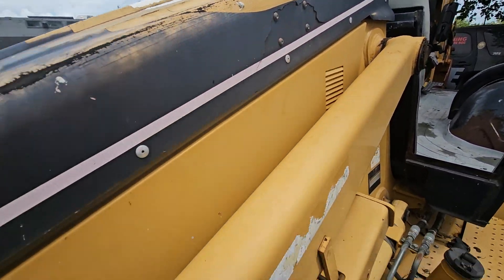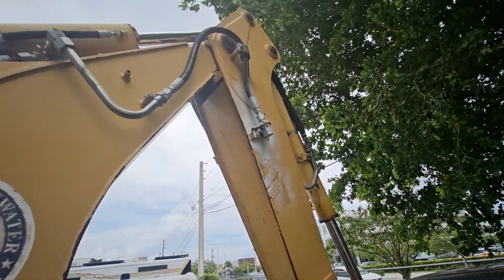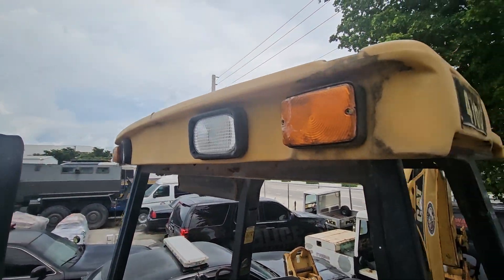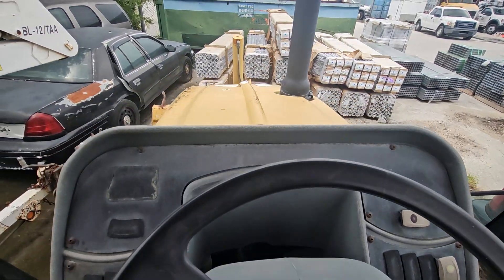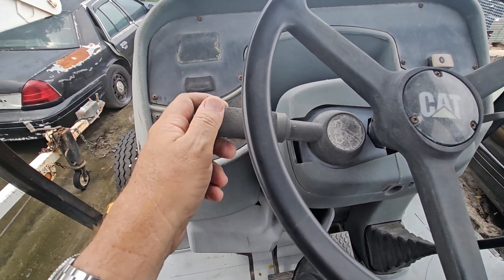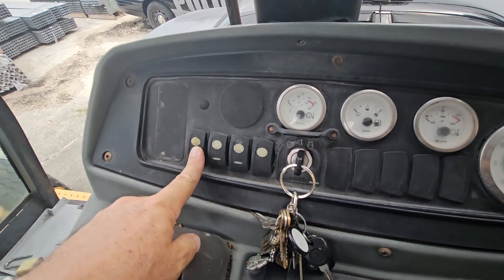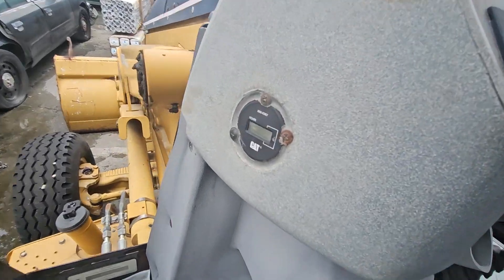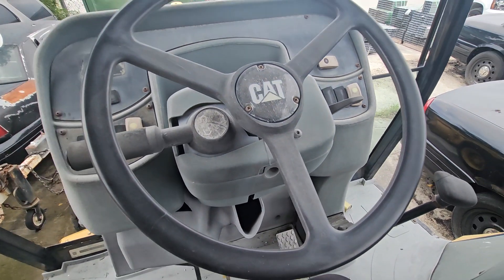2005 CAT 416D Bachoe Loader